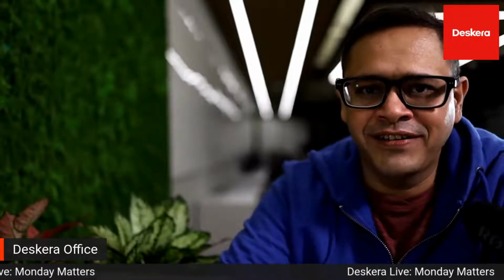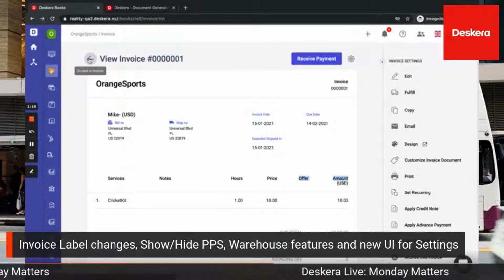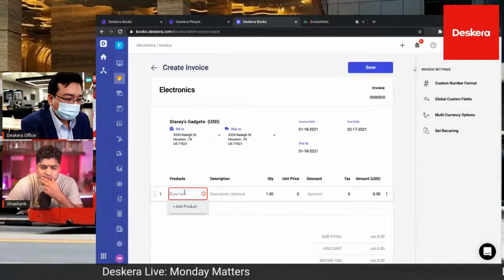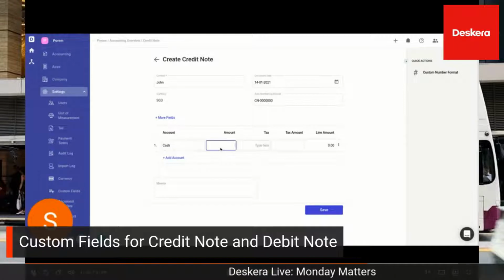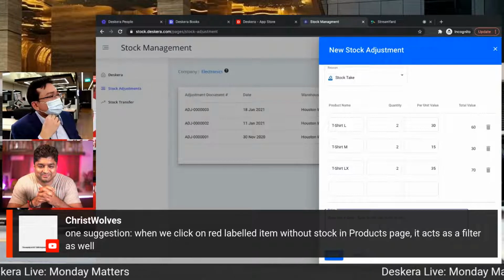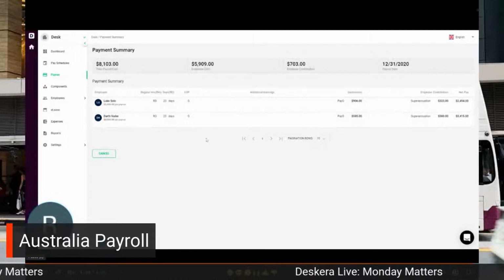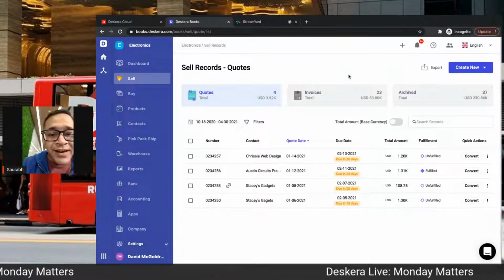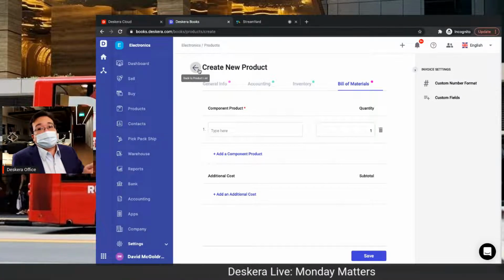Deskera Monday Matters live - 18th January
Live Demo on Deskera Accounting, CRM, Payroll. Update on the latest industry trends, new Product features, partnerships, and integrations.
Let's get together virtually for some excellent knowledge share. Ask questions, clarify doubts, interact with the founder and product experts.